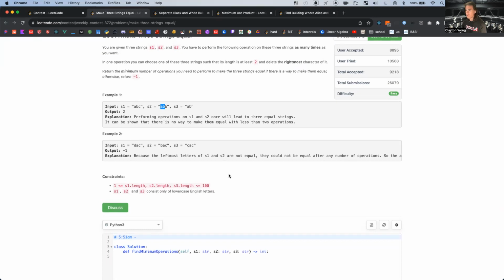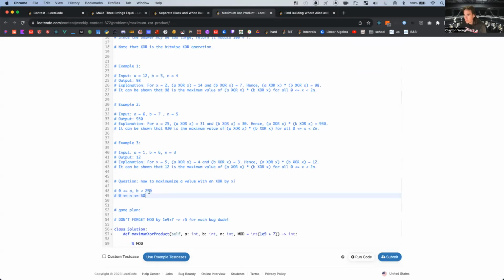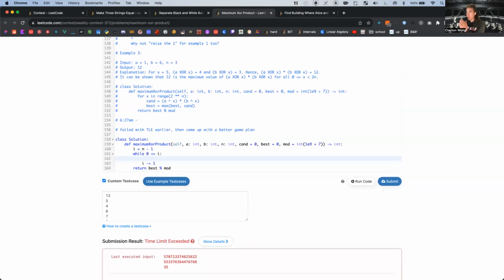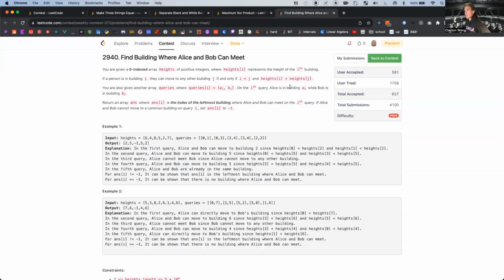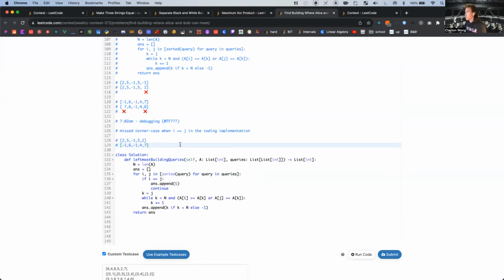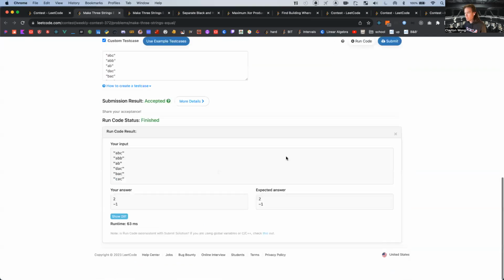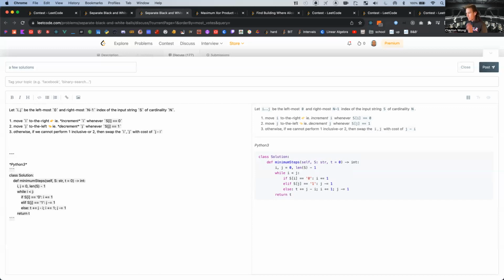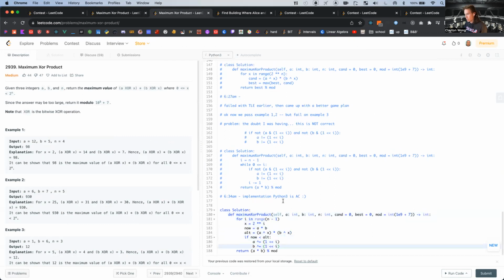LeetCode Contest 372 (667 / 16298) [ Virtual ]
3/4 AC
Q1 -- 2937. Make Three Strings Equal
Q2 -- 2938. Separate Black and White Balls
Q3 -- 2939. Maximum Xor Product